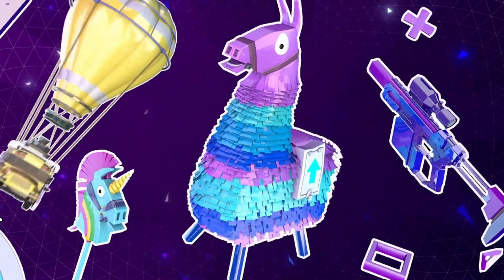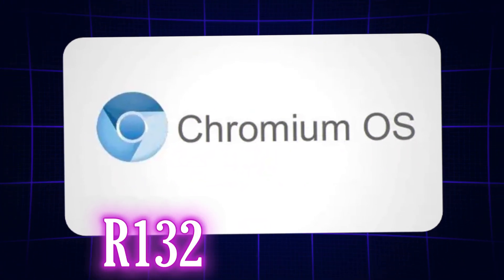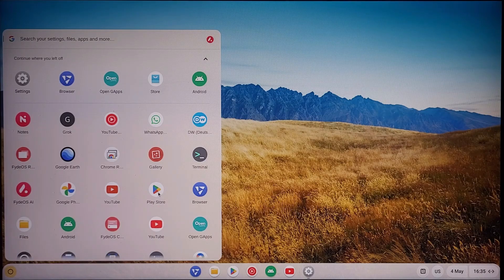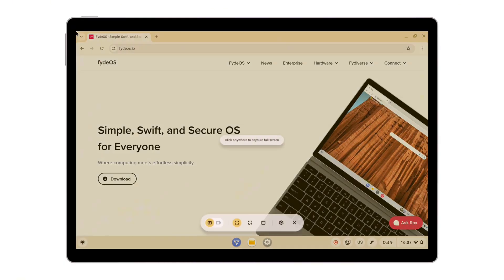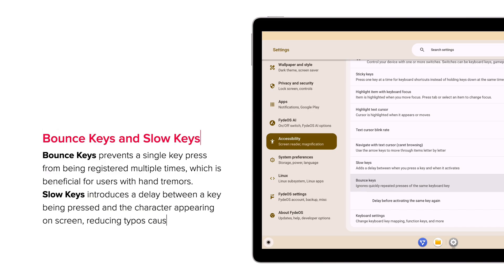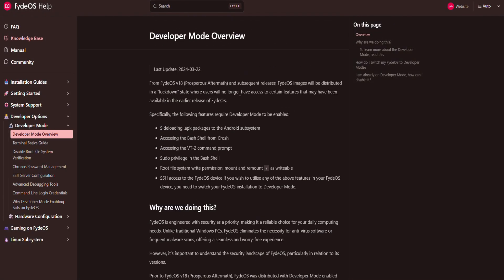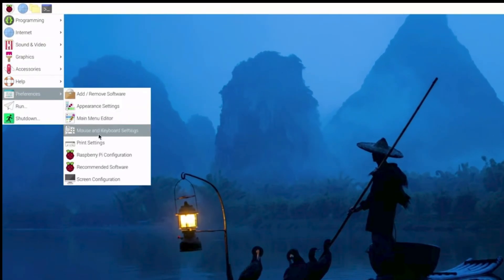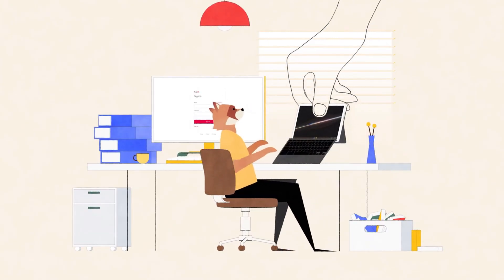FydeOS 21 Review – Is It Better & Faster Than ChromeOS? 🚀 | Best ChromeOS Alternative 2025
Looking for a fast, lightweight, and privacy-friendly ChromeOS alternative?
In this video, we dive deep into FydeOS version 21 — the newest update that brings speed, smoother performance, and a refreshed interface inspired by ChromeOS.

We’ll explore:
👉 What’s new in FydeOS 21
👉 Installation and setup process
👉 Performance comparison with ChromeOS
👉 Android & Linux app compatibility
👉 Why FydeOS 21 could be the best OS for your old laptop or PC in 2025

Whether you’re a student, developer, or tech enthusiast, FydeOS 21 is worth checking out if you want speed, stability, and Google-free control.

💬 Drop your questions in the comments — I’ll reply to each one personally!